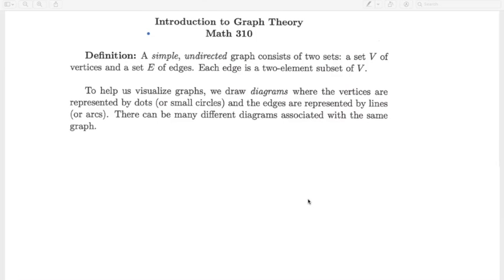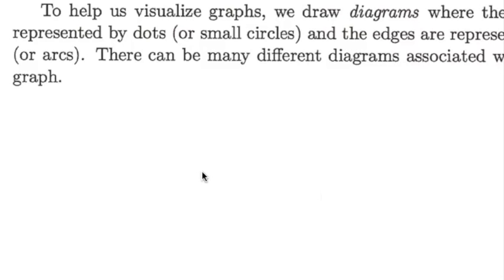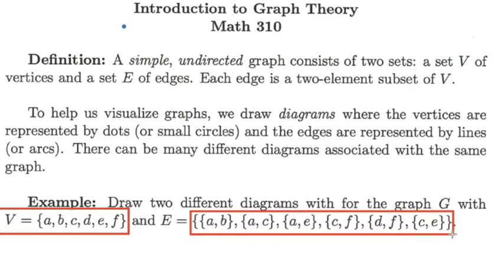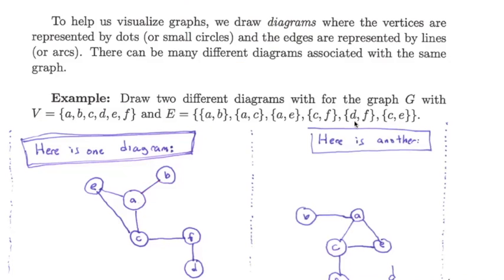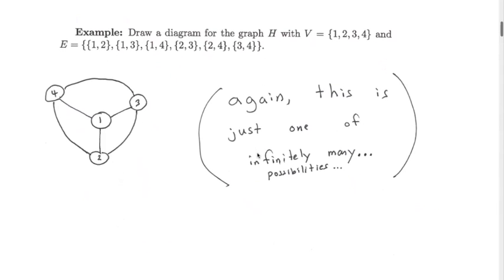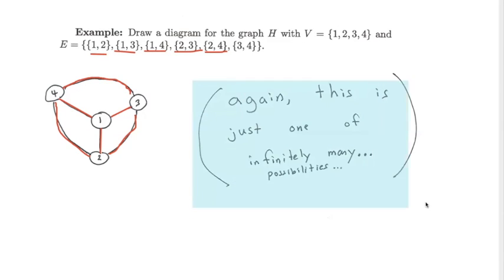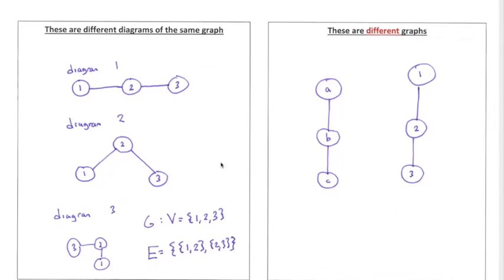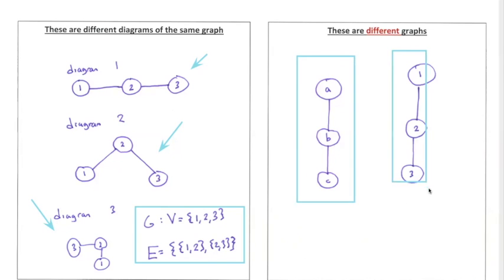Intro to Graph Theory: Graphs and Diagrams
Graphs are an important topic in discrete mathematics and computer science. Diagrams are a way to represent the graphs in a way readable by humans.